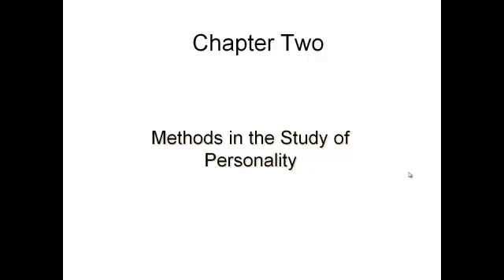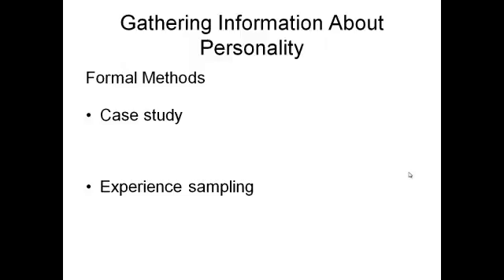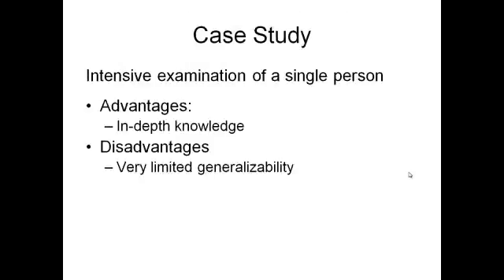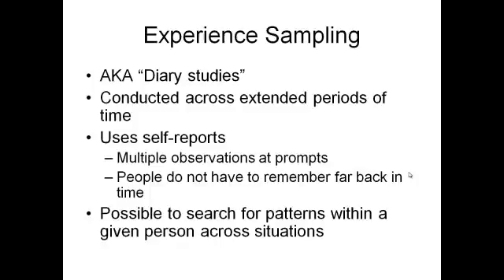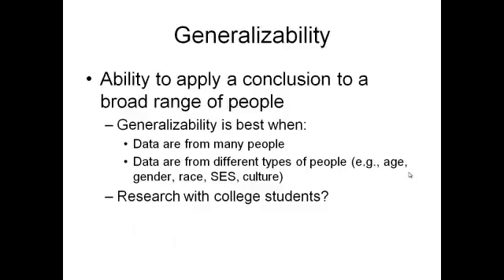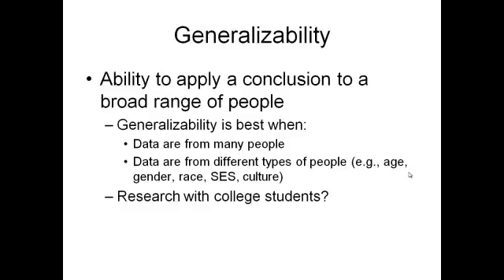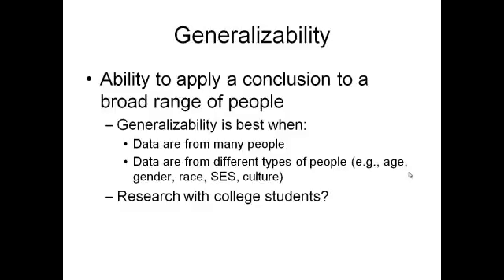Methods An Introduction